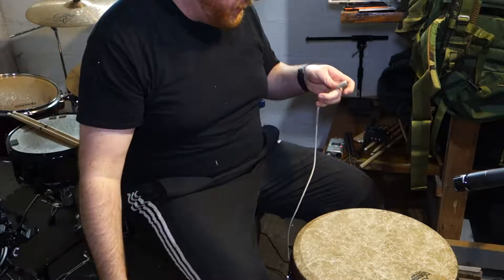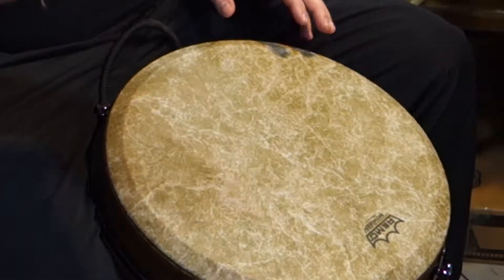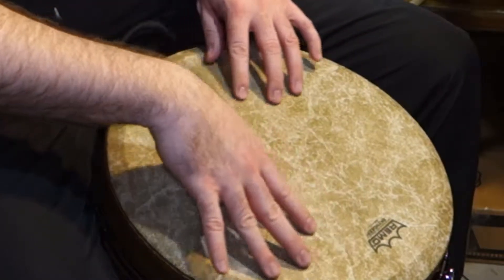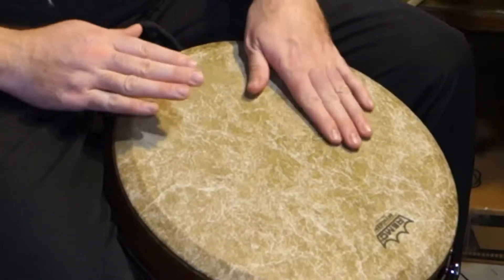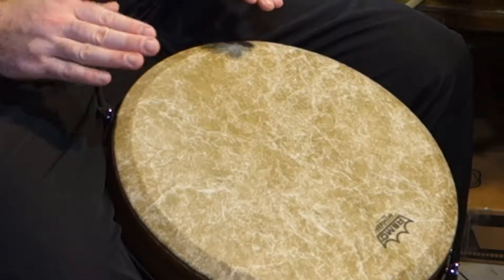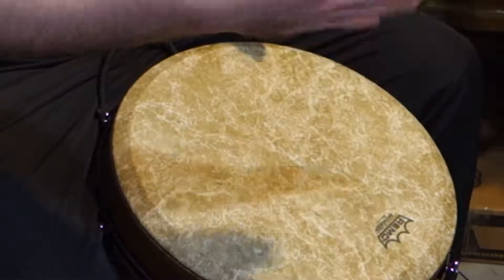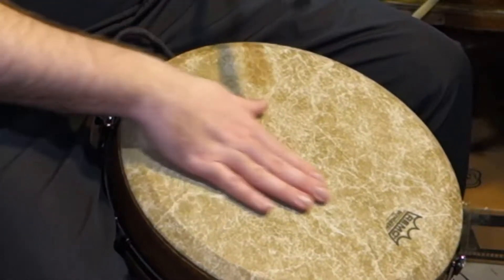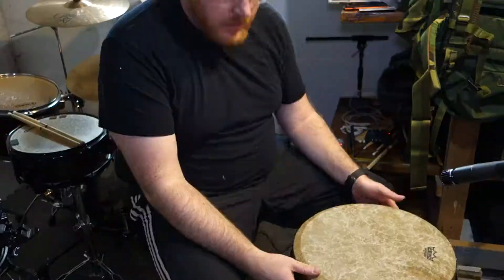I got a DJEMBE! - Weekly Something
Join GingerBear as he poorly plays an iconic African hand drum.

Gear
Sony RX100m2
LG V20
Shure SM57
ZOOM Handy H4 recorder
PURE SKILLZ